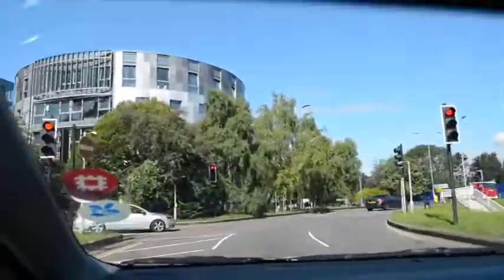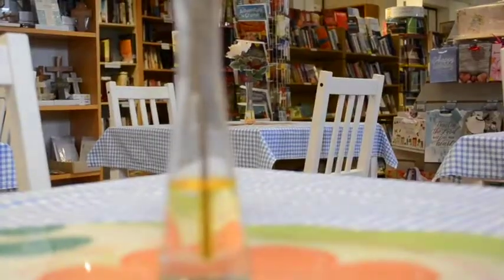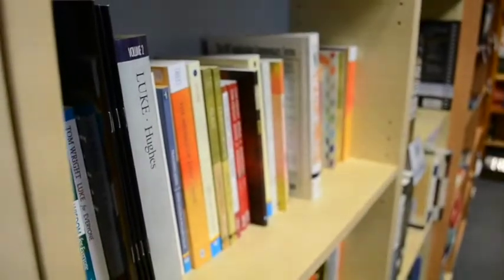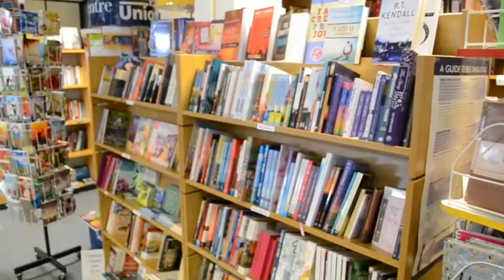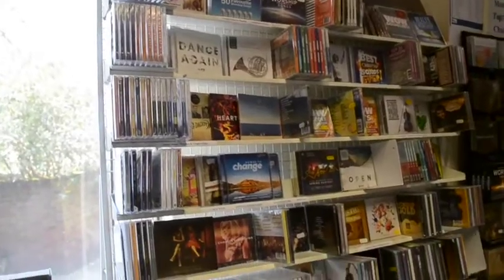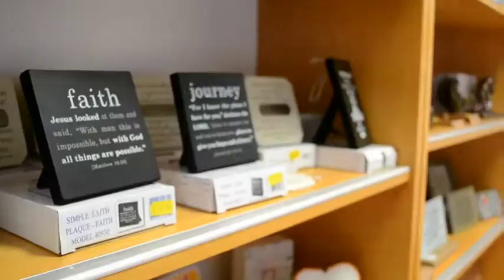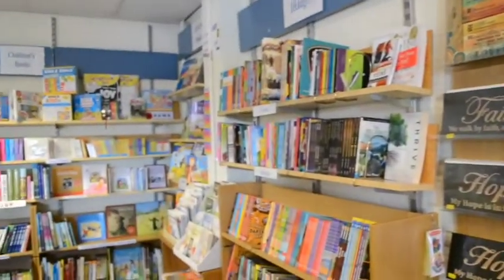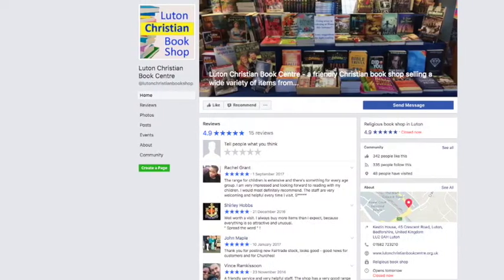Luton Christian Book Shop1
Welcome to Luton Christian Book Shop